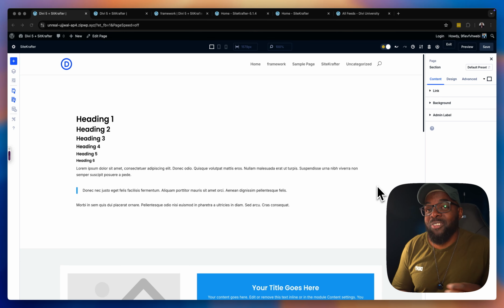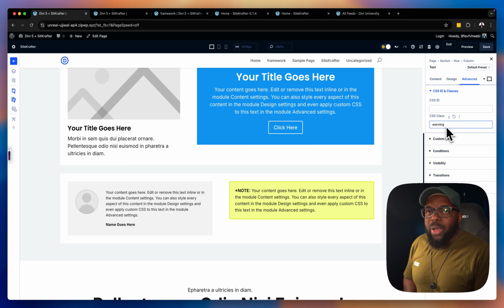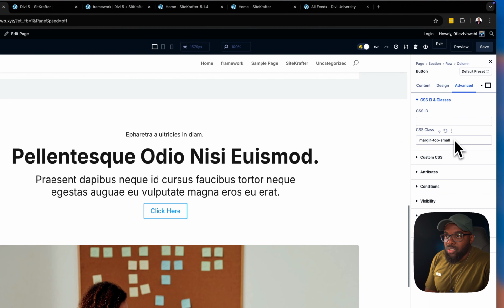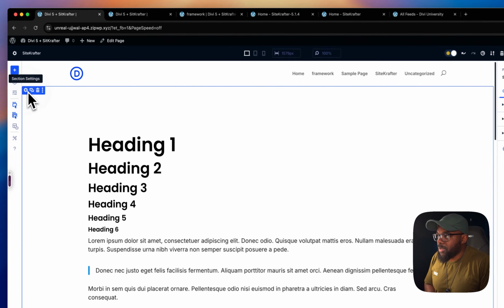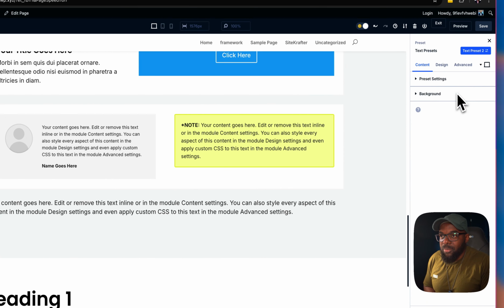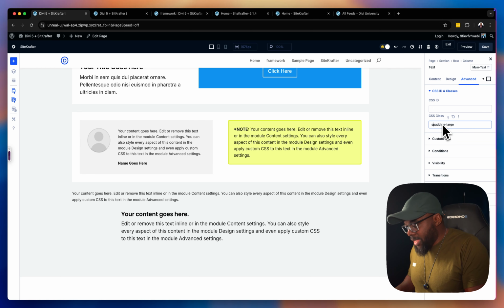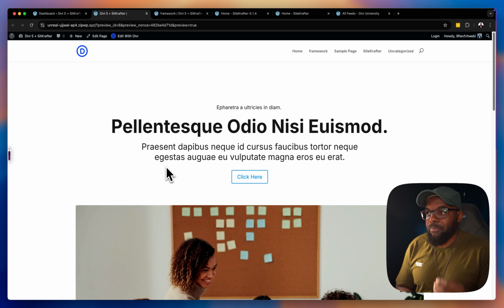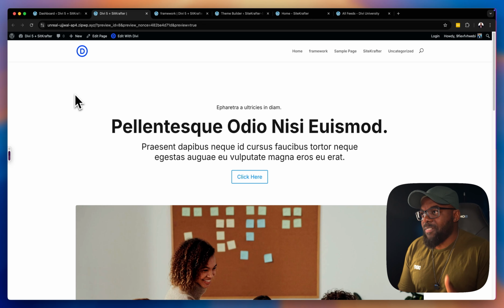Divi 5 Framework - A Closer Look!